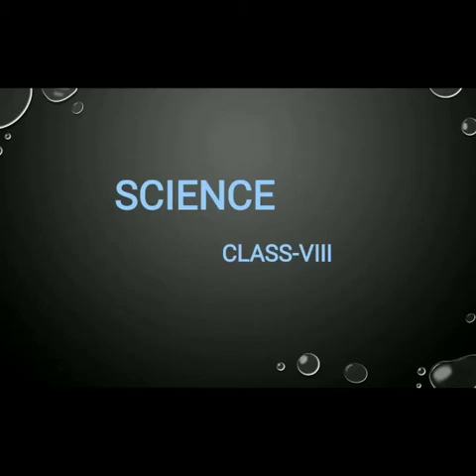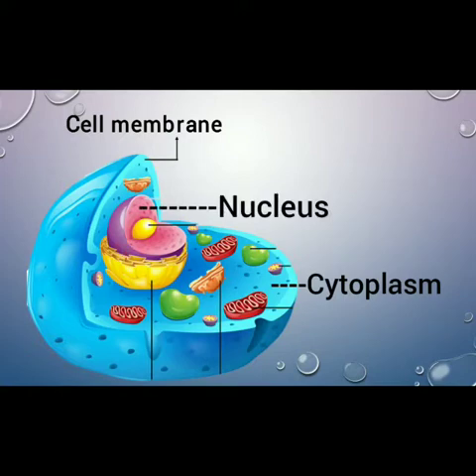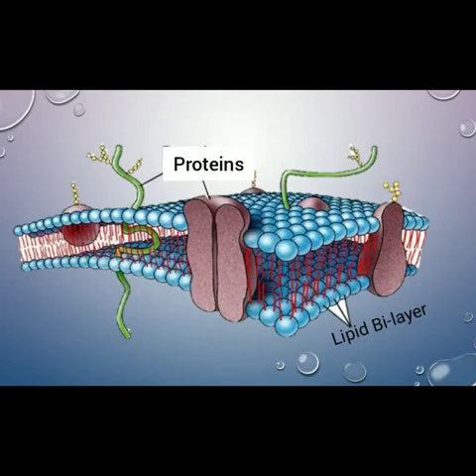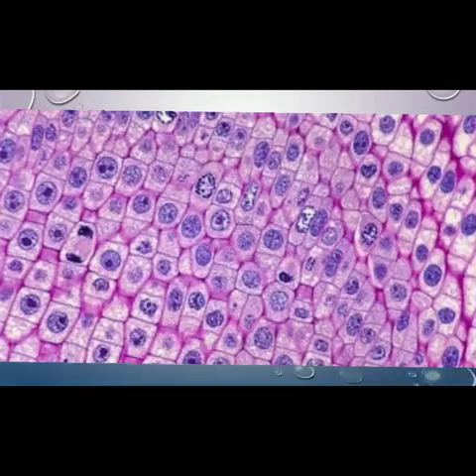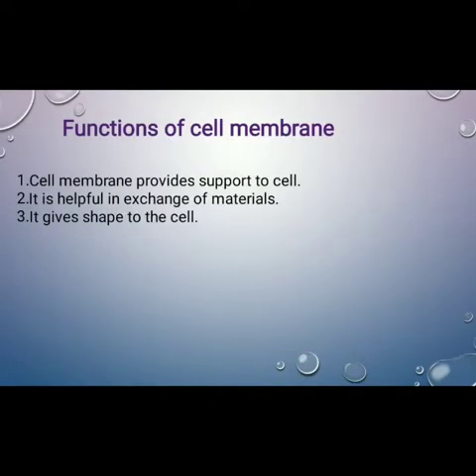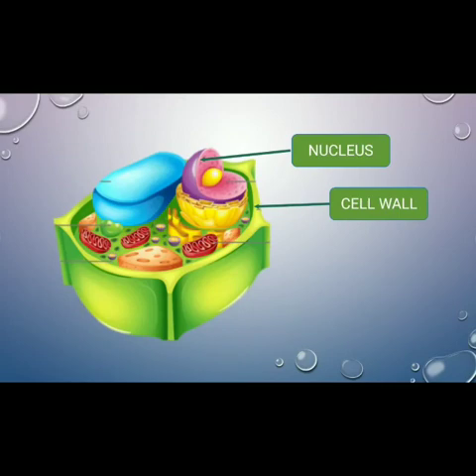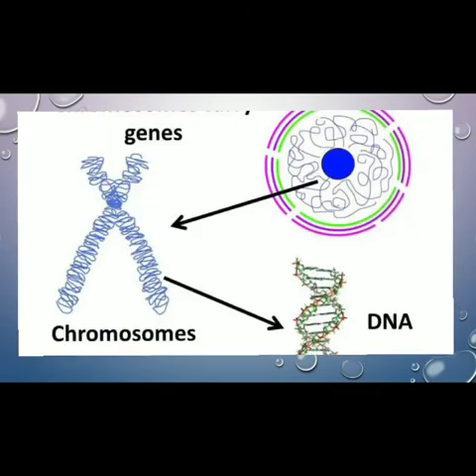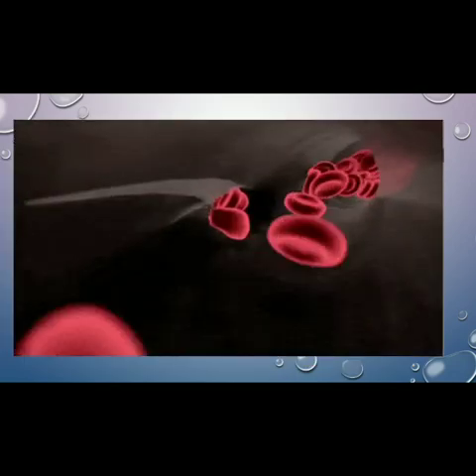Cell Structure and functions Part4: Parts of a Cell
In this video you'll get to know about different parts of a cell.

SCHOOL SUPPLIES:
Faber-Castell Text Highlighters pack of 5
Unicorn Pens
Luxor Finewriter Assorted color (Pack of 10 Pen)